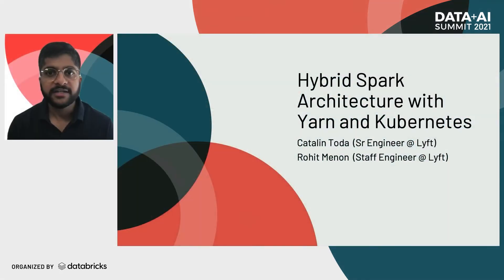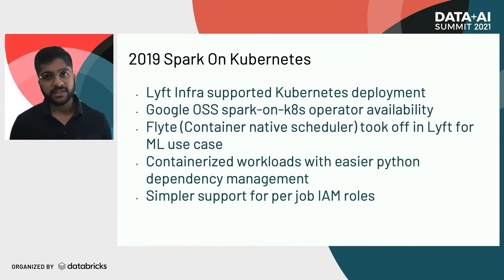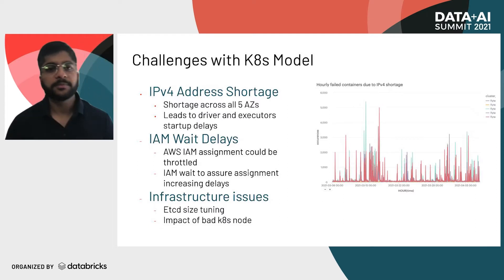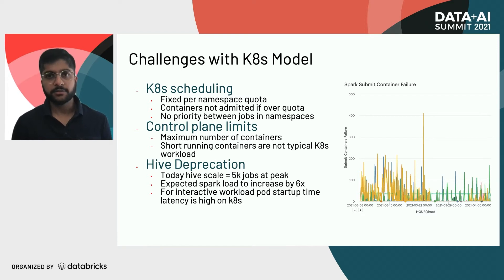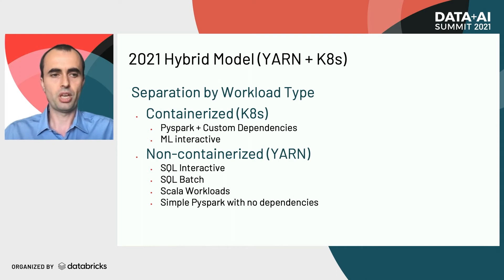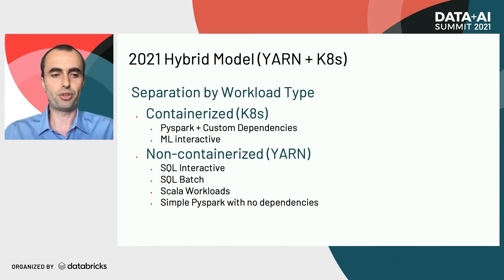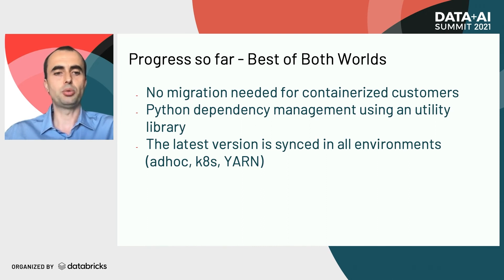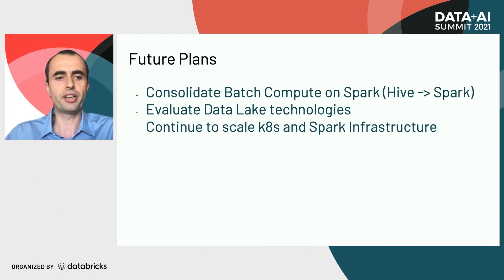Hybrid Apache Spark Architecture with YARN and Kubernetes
Lyft is on the mission to improve people’s lives with the world’s best transportation. Starting 2019, Lyft has been running both Batch ETL and ML spark workloads primarily on Kubernetes with the Apache Spark on k8s operator. However, with the increasing scale of workloads in frequency and resource requirements, we started hitting numerous reliability issues related to IP allocation, container images, IAM role assignment, and Kubernetes Control Plane.

To continue supporting growing Spark usage with Lyft, the team came up with a hybrid architecture optimized for containerized and non-containerized workload based on Kubernetes and YARN. In this talk, we will also cover a dynamic runtime controller that helps with per environment config overrides and easy switchover between resource managers.